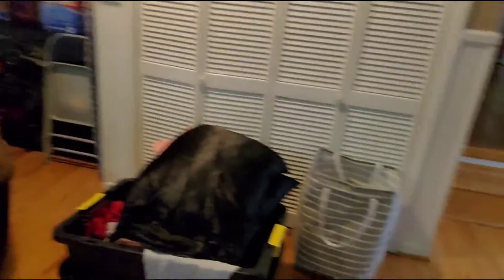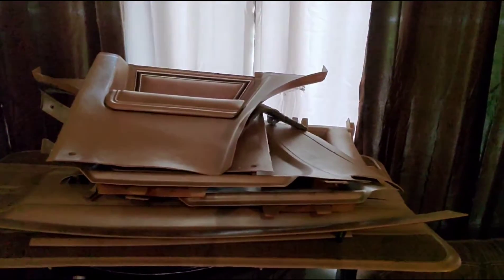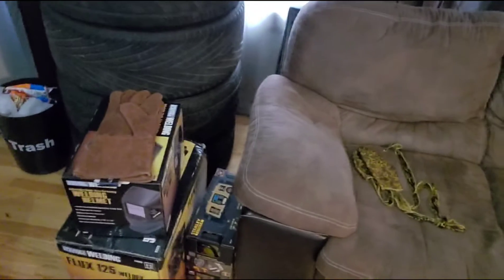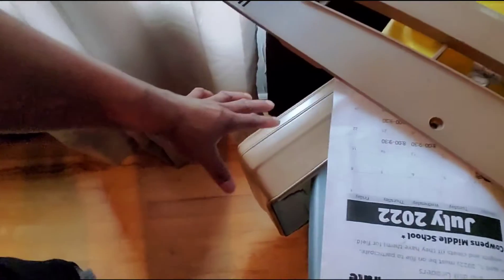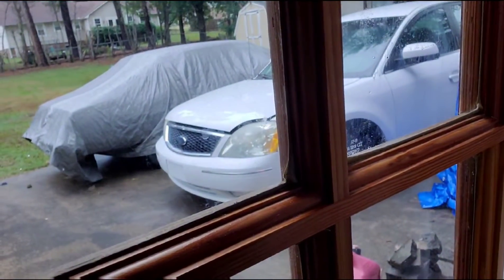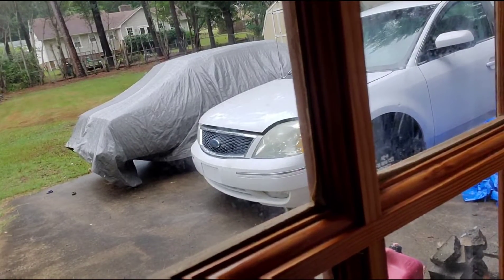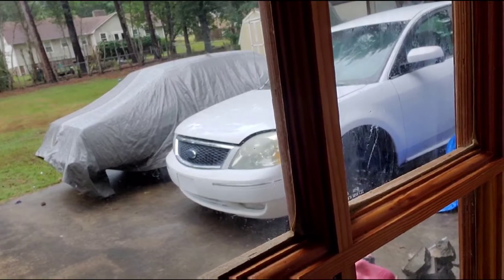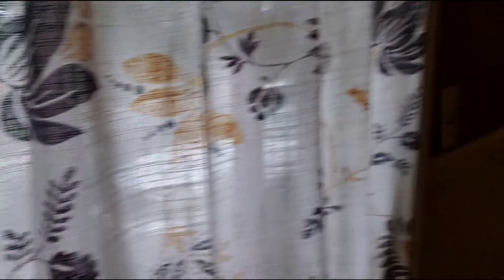Checking in with my peoples...what to look forward to!!!